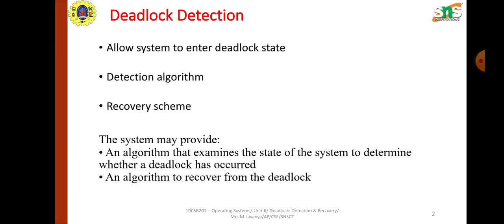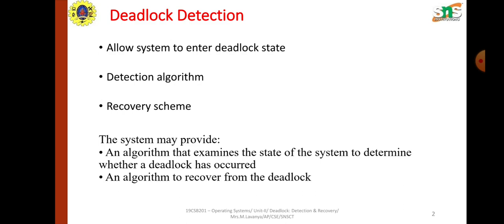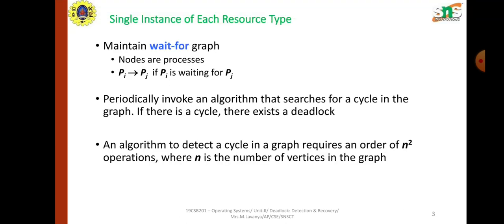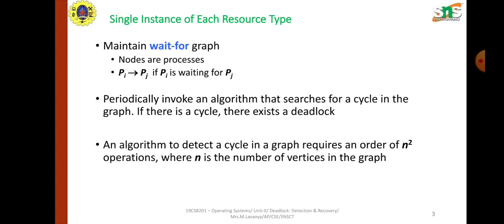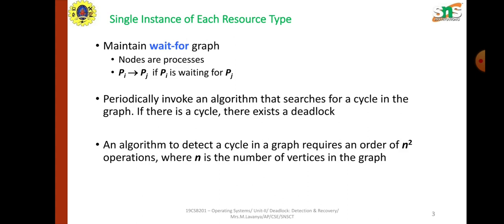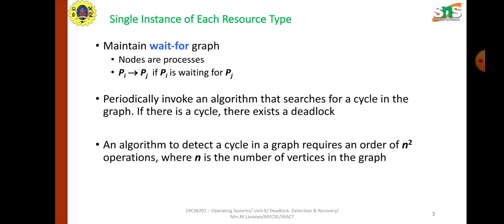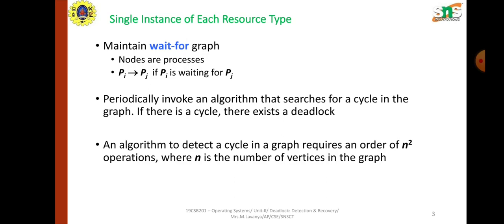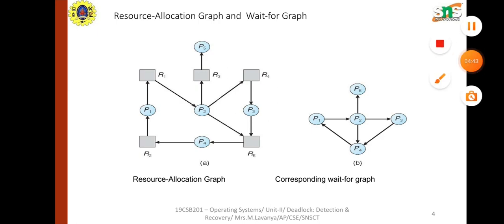OS Deadlock Detection - Part 1